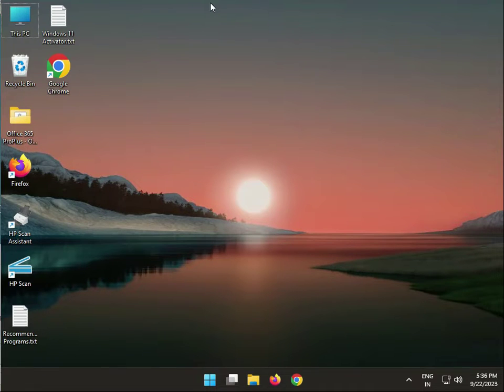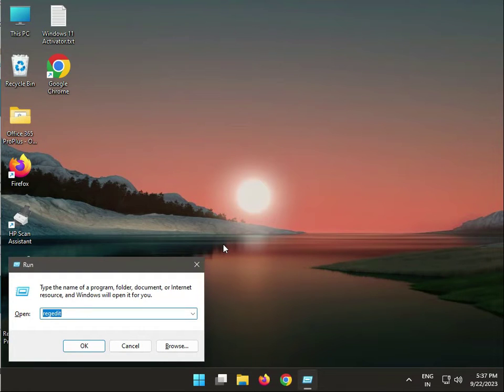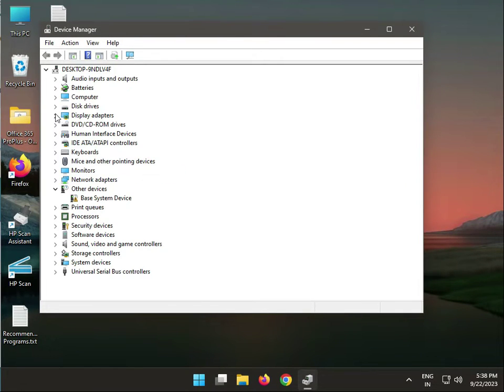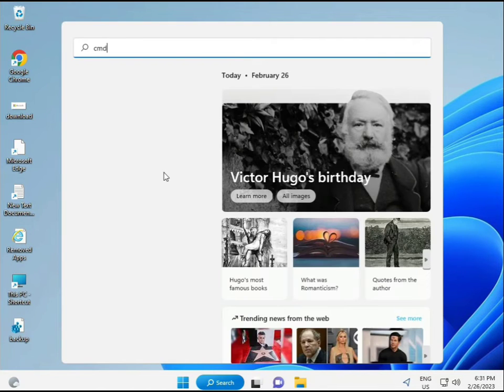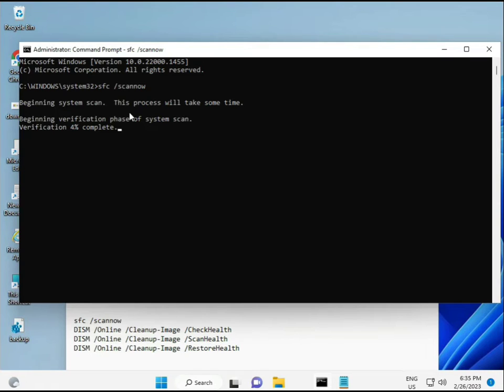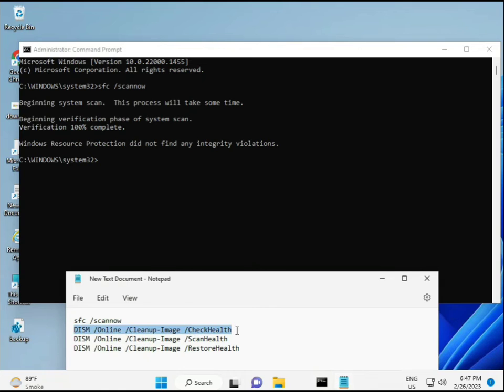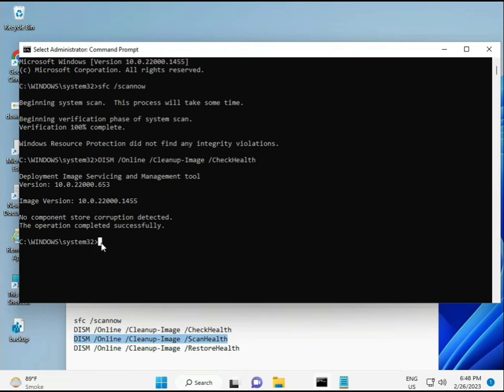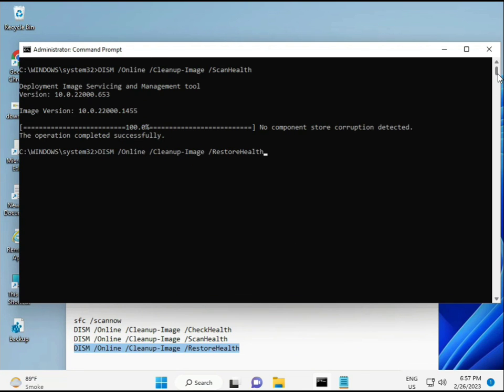How to fix Starfield error 0xc00000096 in Windows 11 or 10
sfc /scannow